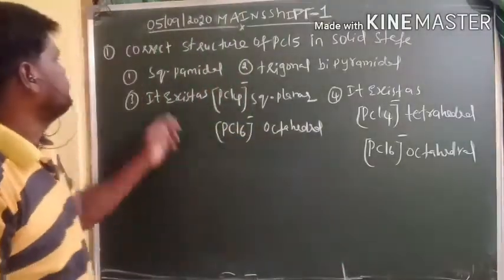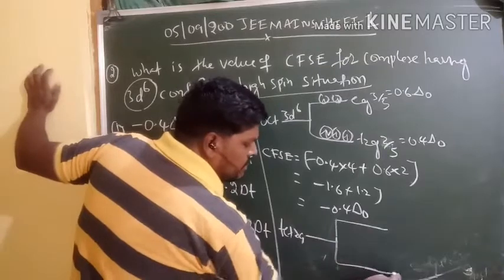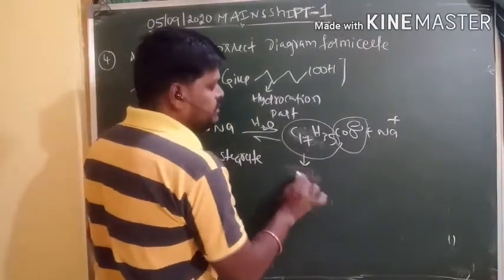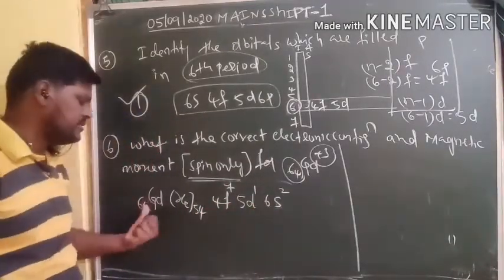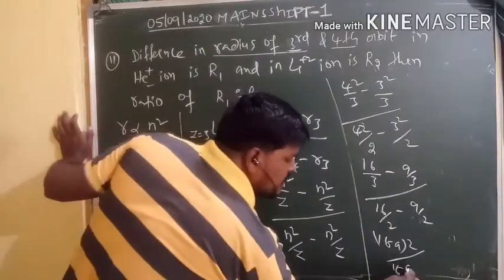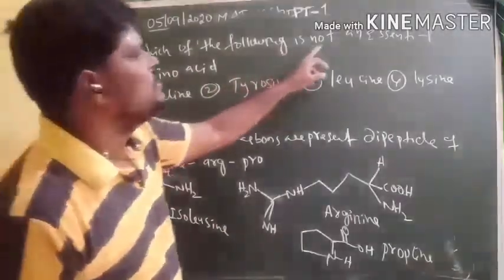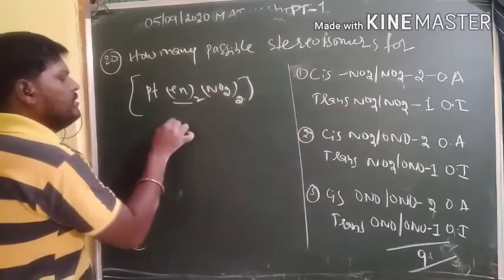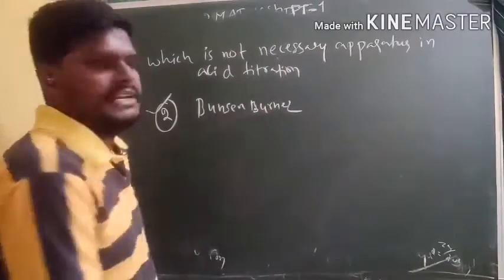05/09/2020 CHEMISTRY JEE MAINS SHIFT-1 PAPER SOLUTIONS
05/09/2020 shift-1 chemistry paper solutions